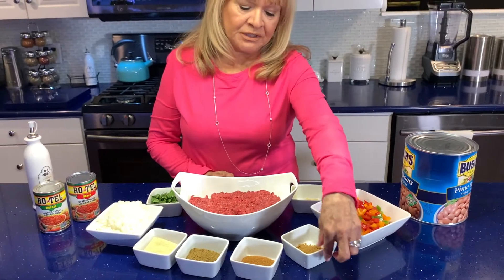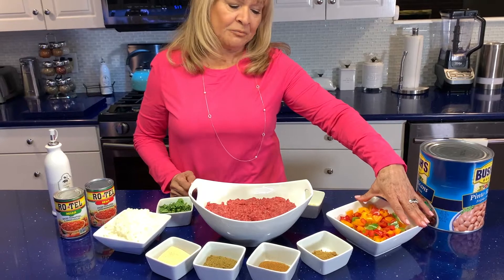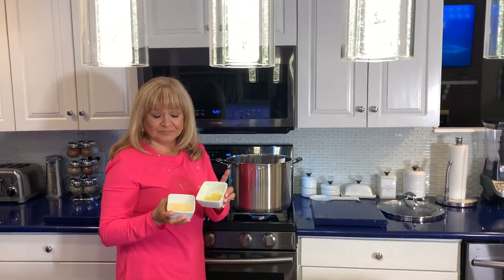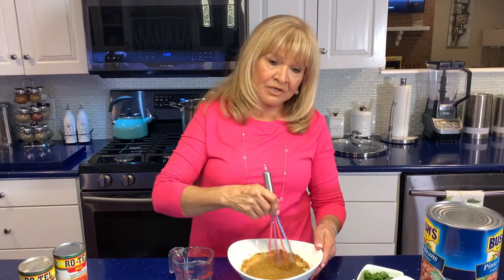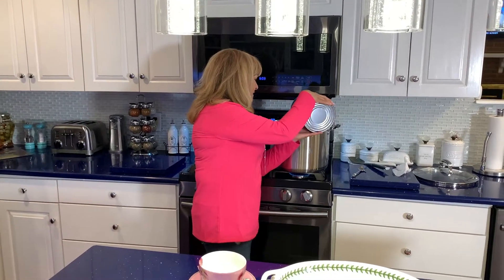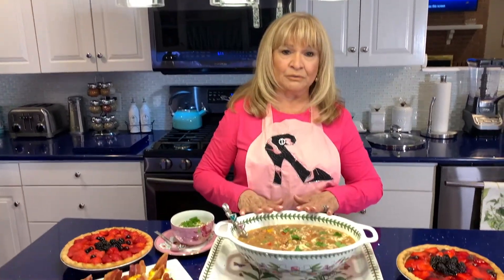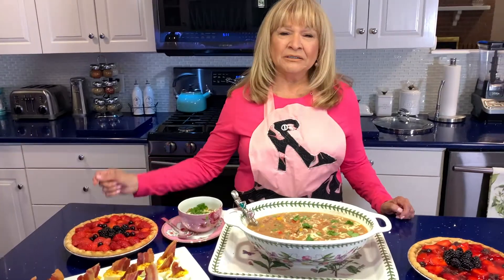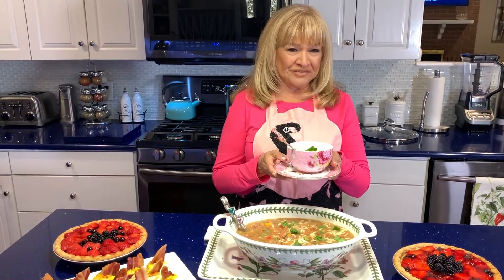Robert McCain Pinto Beans